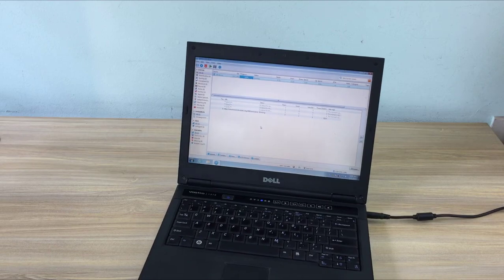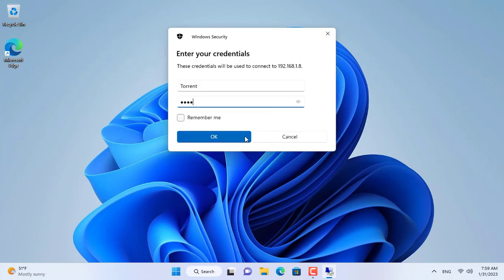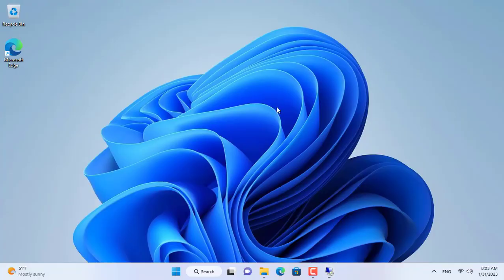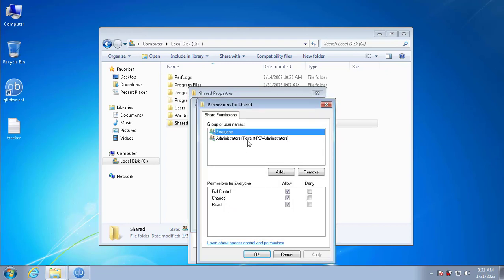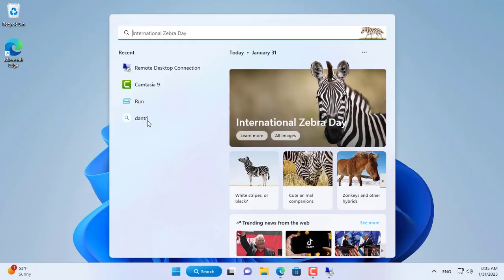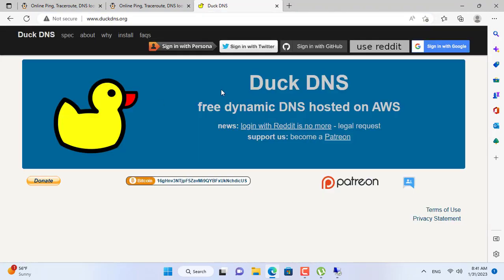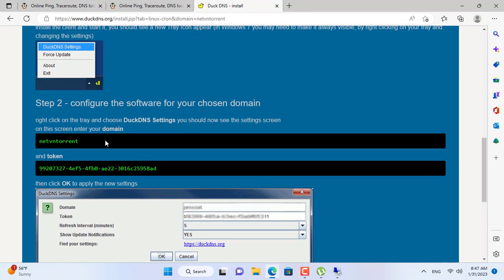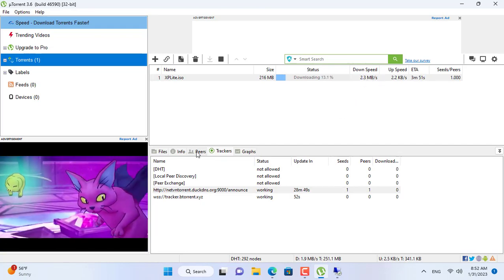Build your cloud storage server with Torrent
How to turn old PC into Torrent server with qBittorrent